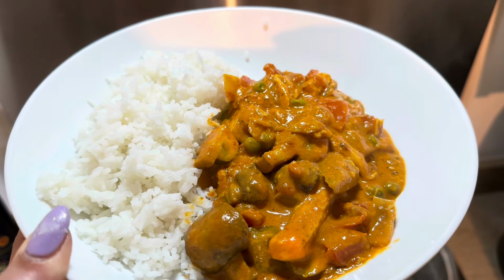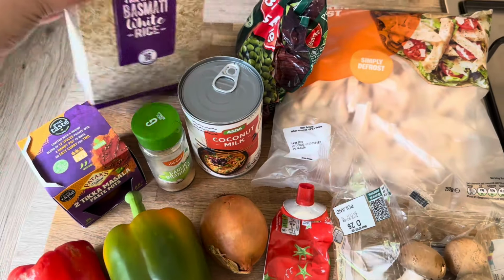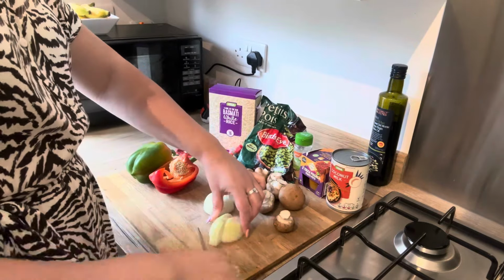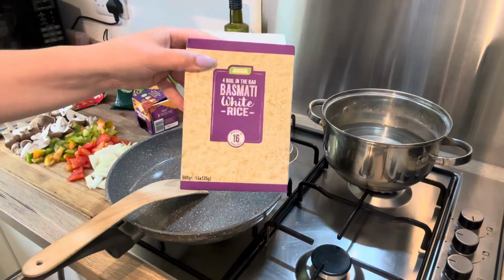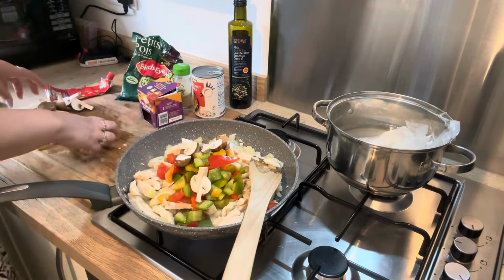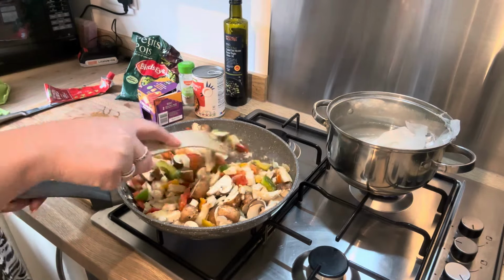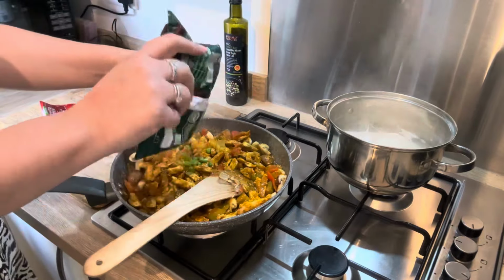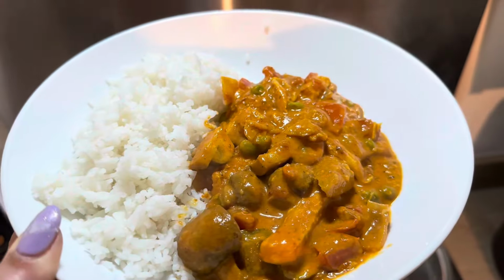Chicken Curry - Simple & Family Friendly Meal